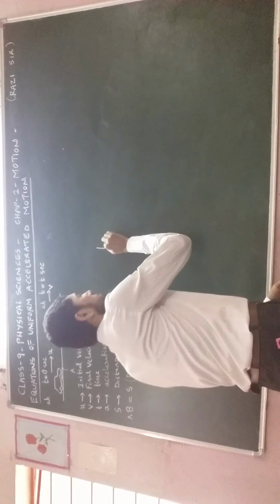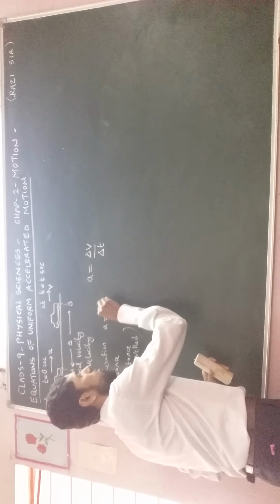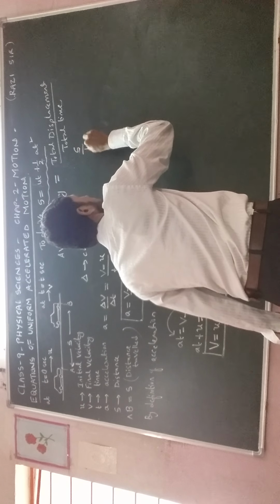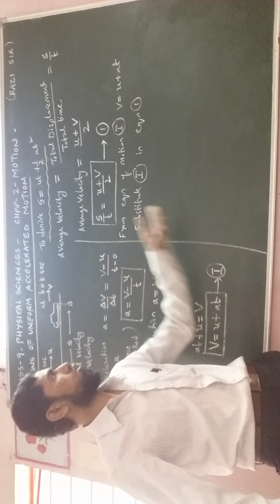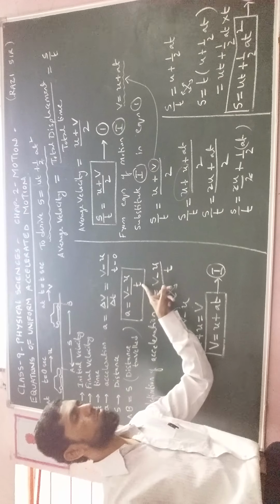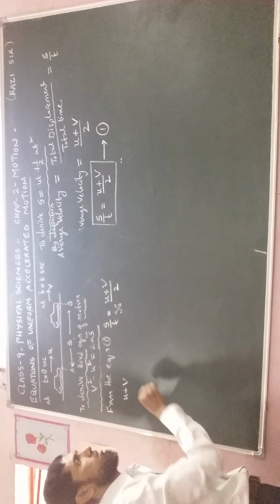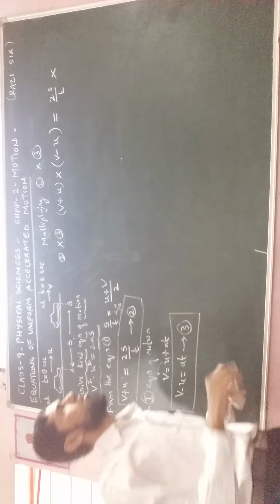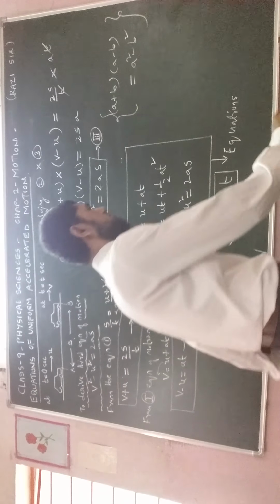Equations of motion @Razi sir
Chap 2- motion- class 9 physical sciences